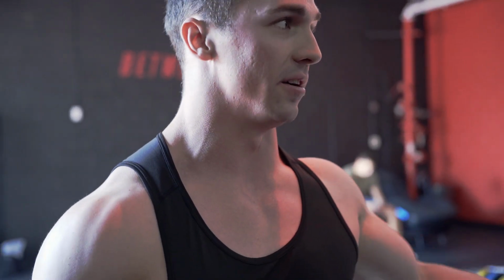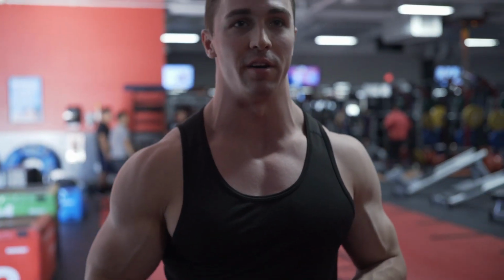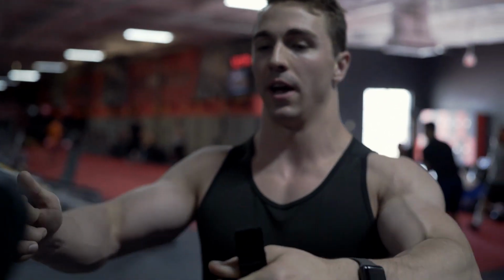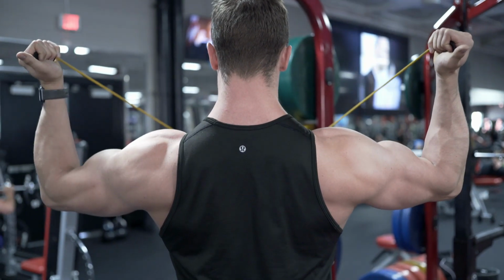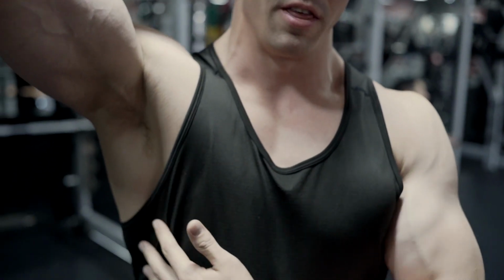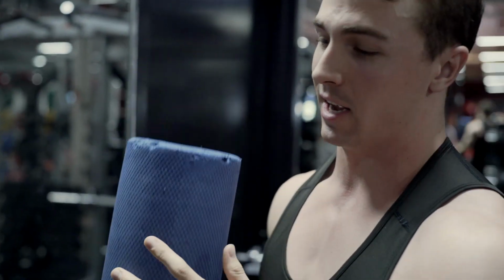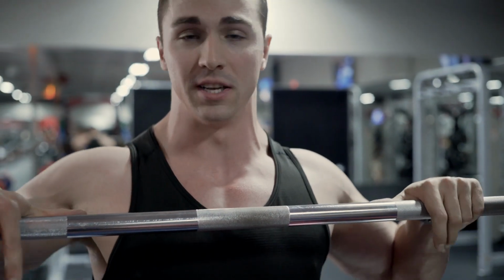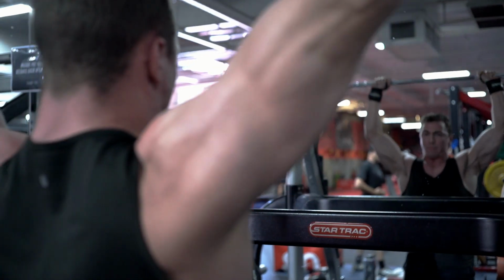FIXING YOUR OVERHEAD PRESS | Strength Series EP. 1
It has been a quick minute since we have posted a video, but we are back with a new strength series for all of you! In this episode we go over our favorite mobility and activation drills for OVERHEAD PRESS.

Keep on the lookout for the squat, bench, and deadlift episodes coming out weekly!